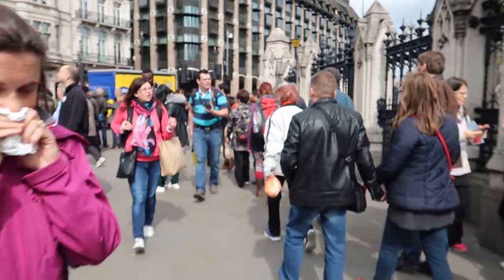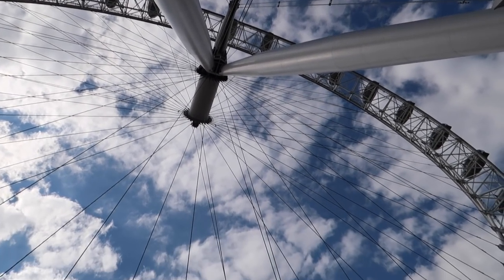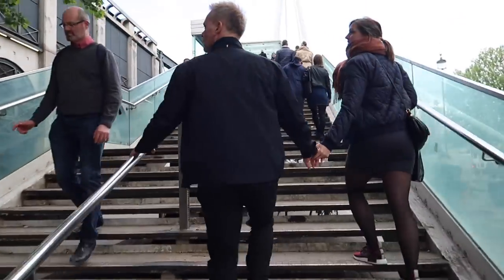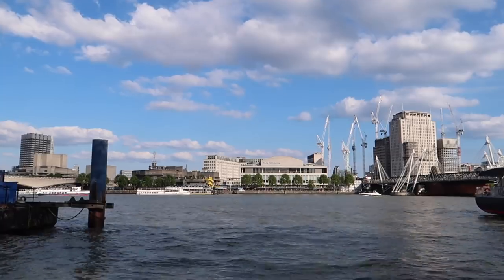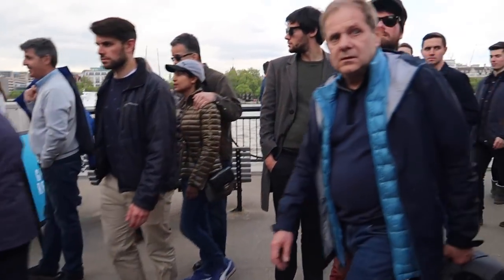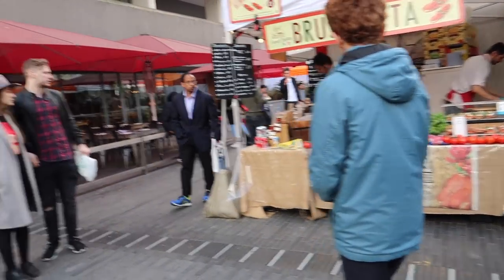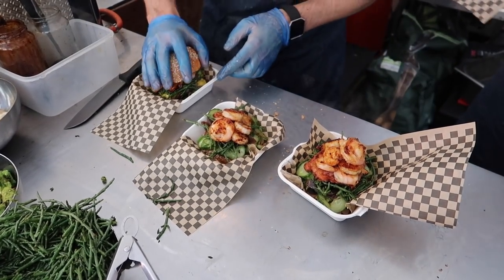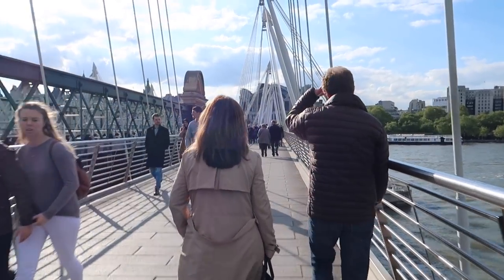South Bank London Things to do + Southbank Centre Food Market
I visit London's South bank. The south bank of the river Thames is home to the Southbank centre, royal festival hall, The London Eye, County Hall, Markets The National Theatre, A skate park, The British film institute and more. An arts and culture destination for visitors and Londoners. I start at Westminster and stop at the London Eye, The Southbank centre, The book market under Waterloo bridge, Gabriel's wharf and the OXO building / twower. Then get some street food at the South Bank food market.

London vlog vlogger + blogger